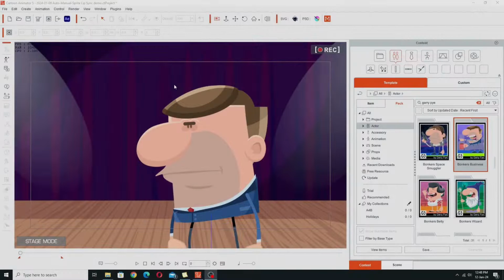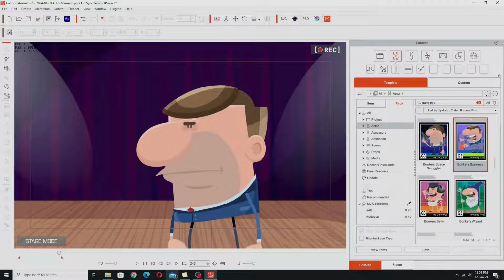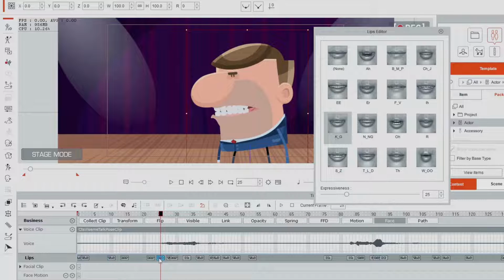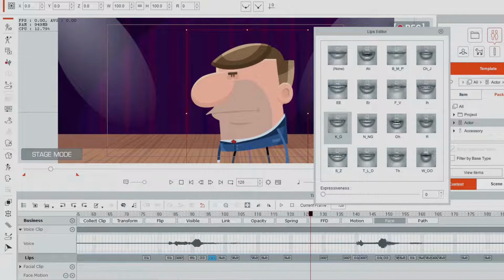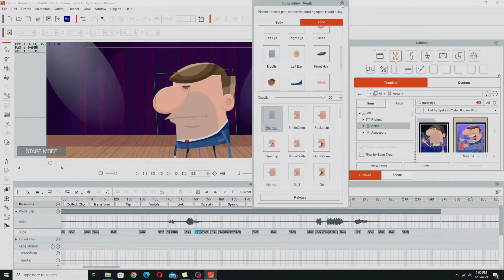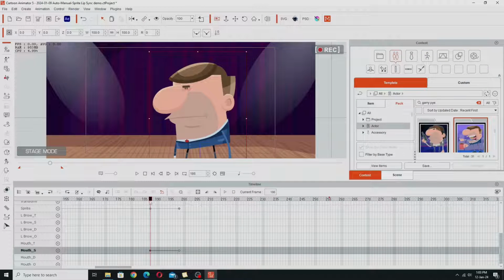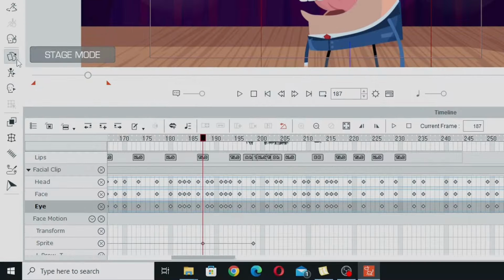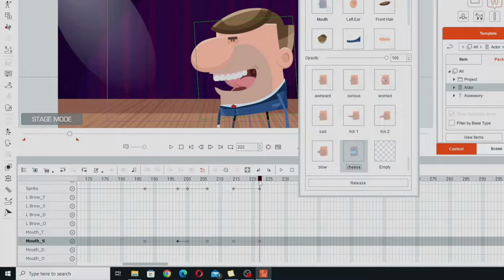Master Cartoon Animator 5: How to Manually Correct Auto Lip Sync and Use Mouths in the Sprite Editor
In this video I demonstrate how to import voice files into your character, and how to manually correct the auto lip sync using the Lips Editor and the additional mouth sprites that some characters have available in the Sprite Editor.

For this demonstration I used Garry Pye's free Bonker Business man available in the Reallusion Marketplace.

Threads: @etourist.tet
Tic Tok: @etourist.tet
Pintrest: @arttimeproductions